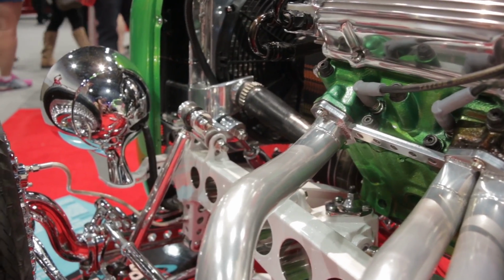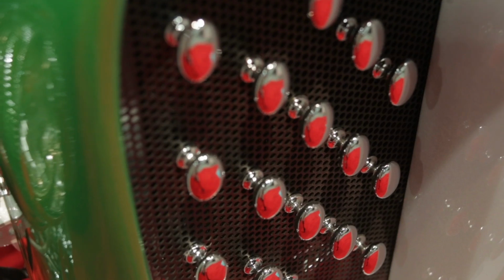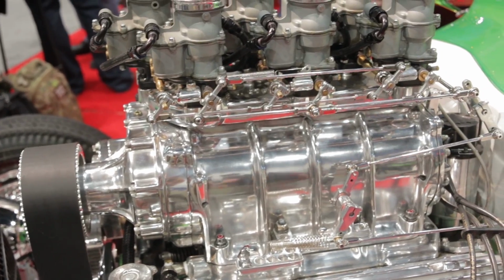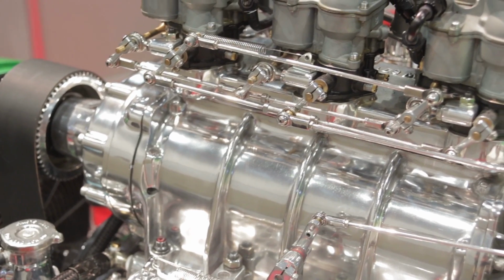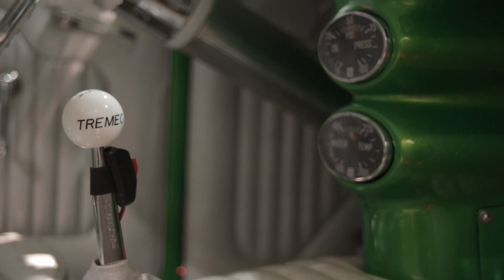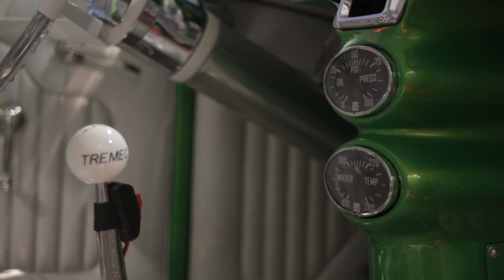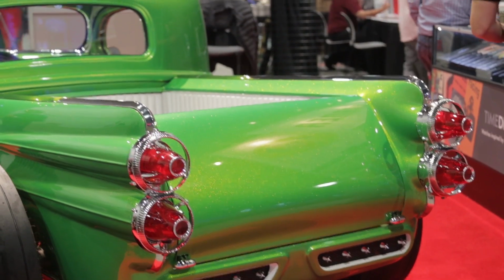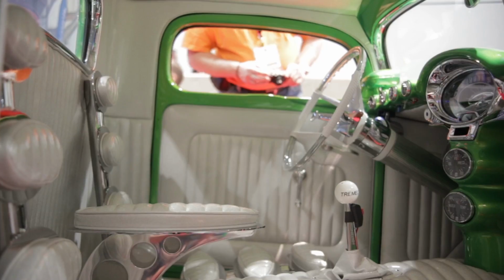SEMA Show 2013 - Tremec Equipped Cosmic Outcast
Kevin Tully of Hot Rod Chassis & Cycle talks about his latest Tremec equipped 'Cosmic Outcast' creation here at SEMA 2013